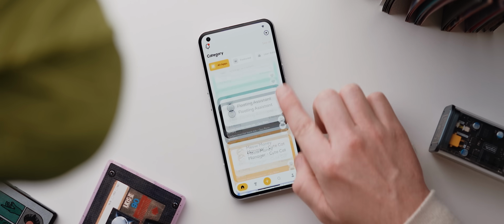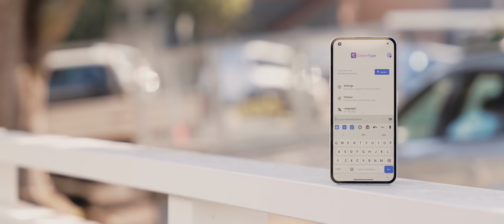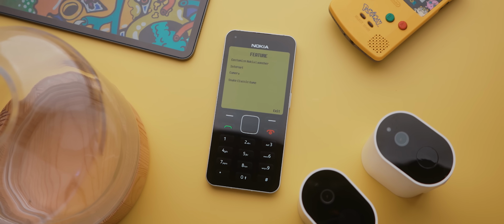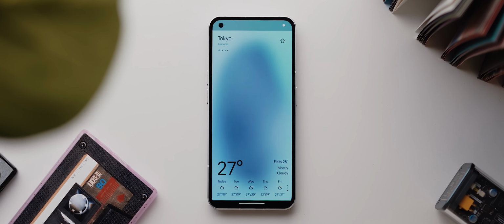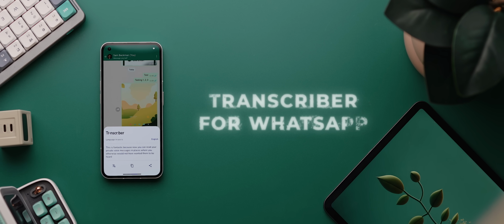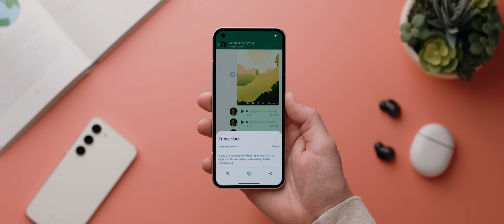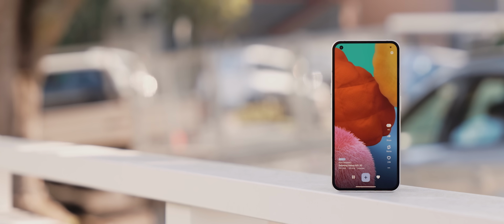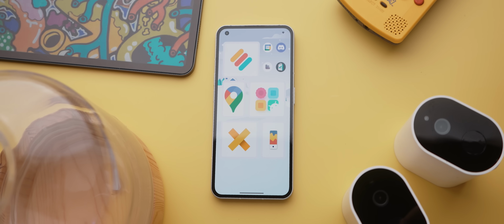Top Android Apps! (July 2023)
A new month means a brand-new round-up of 10 AMAZING Android Apps!

*These apps are available for free for all of my channel members.

Time-stamps:
00:00 - TapScroll
00:25 - CleverType
01:15 - Nokia 1280 Launcher
02:07 - Jarvis
03:00 - Sense Weather
03:57 - CASETiFY
05:11 - Transcriber for WhatsApp
05:45 - Amarok
06:20 - WallReels
07:03 - Reminders
07:42 - Giga Icon
08:21 - Promo Codes
08:44 - Bonus App Recommendations
09:00 - Final Thoughts